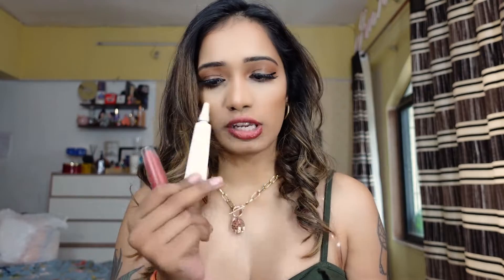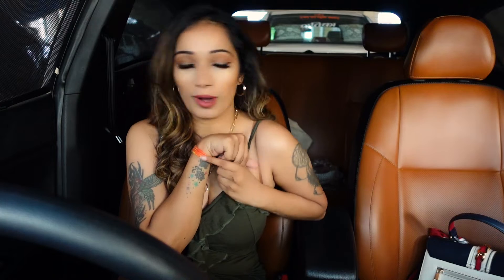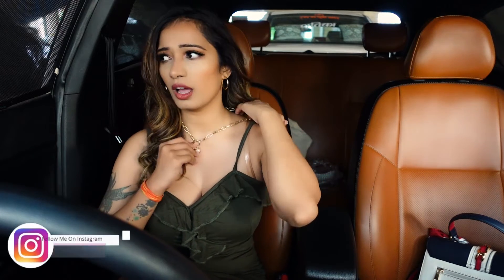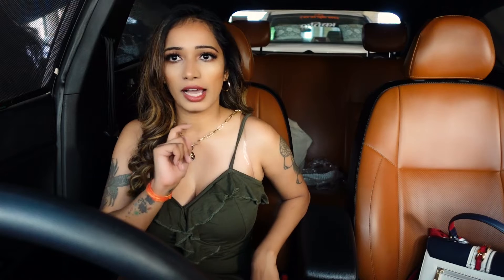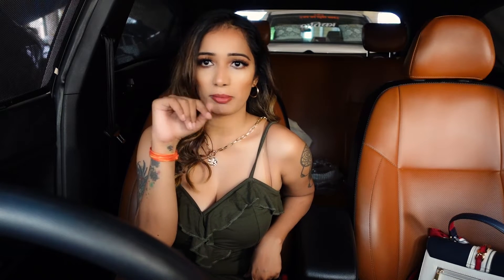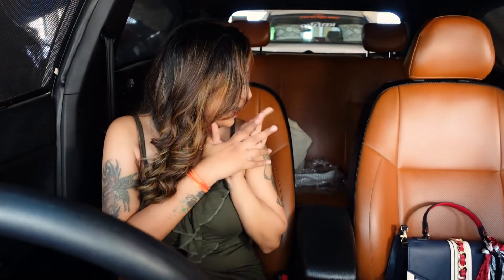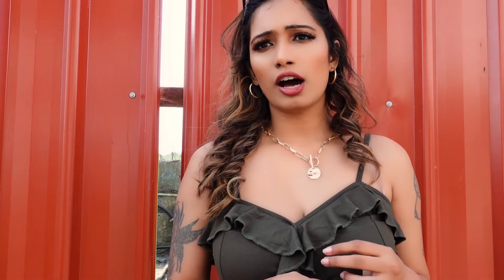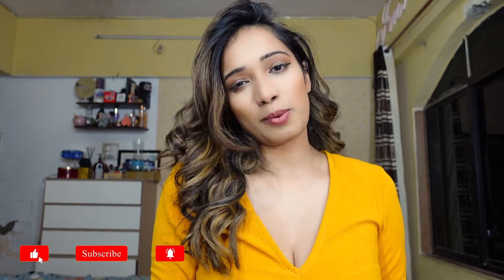Photoshoot Food Mall Express Highway Vlog#15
Hi guys,
In this video I'm sharing about Photoshoot With Atul after really long time we did it, i was amazing and crazy.
so watch till the end of it.

THANK YOUU FOR WATCHING..

Take Care xoxo 💋